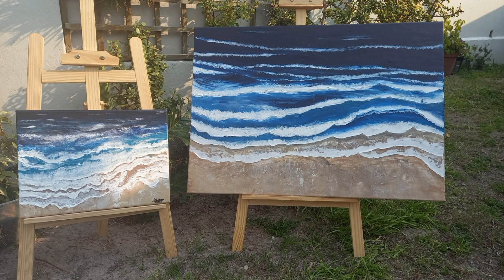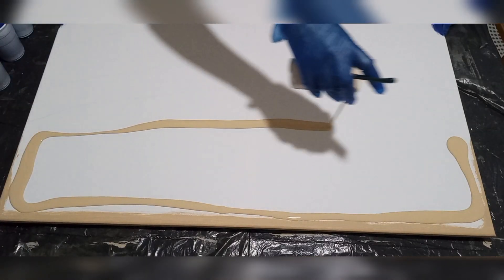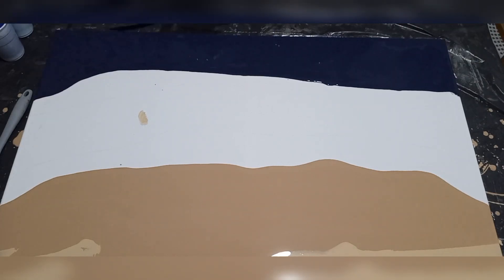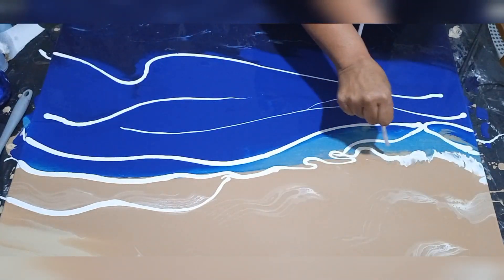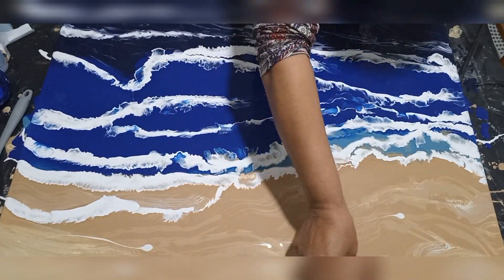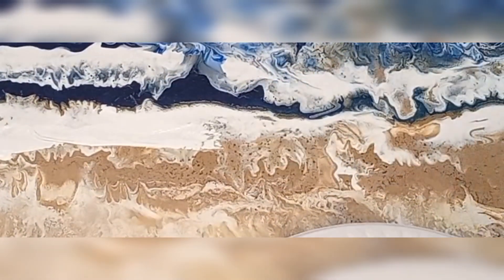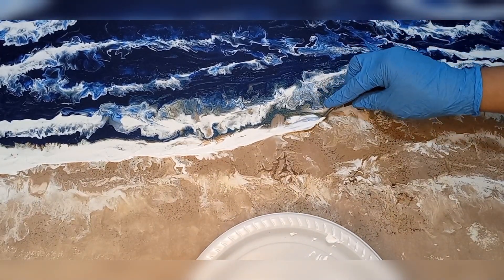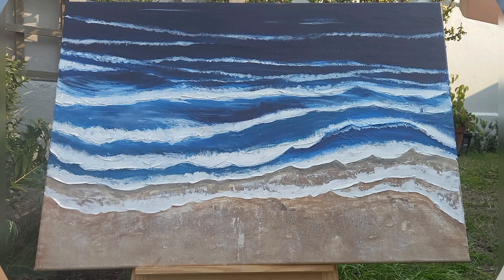#294 MY BIGGEST SHORELINE FLUID ART PAINTING AERIAL VIEW OF A BEACH POUR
Making Pour Painting Fun! Its so Easy!

Colour mixes below.

Shore colours used:
Beige and Sand.  Mixed 30 grams paint with 60 grams pouring medium and added 10  grams of water

Seawater colours used
Prussian Blue, Pthalo Blue, Ceruleun Blue and Terre Verte.
Mixed 30 grams paint with 60 grams pouring medium and 20 grams of water.  These colours were thicker than the shore colours and needed a little extra water to bring all my colours to the same consistency

Sending much love
Bernadette